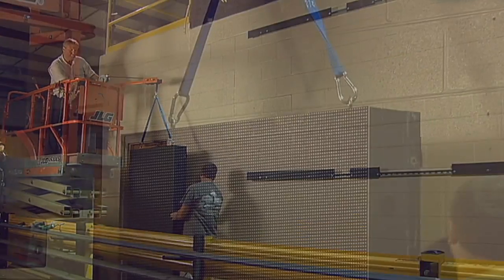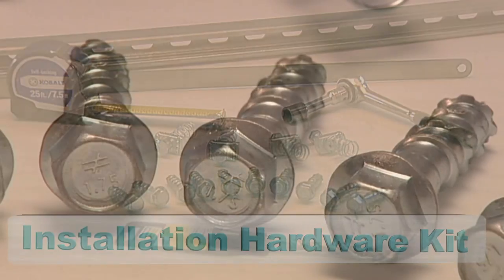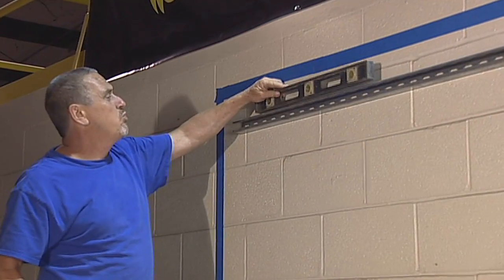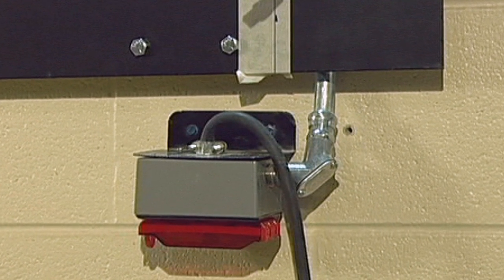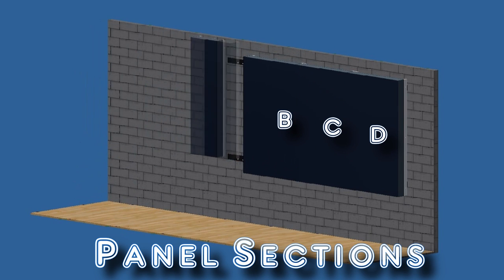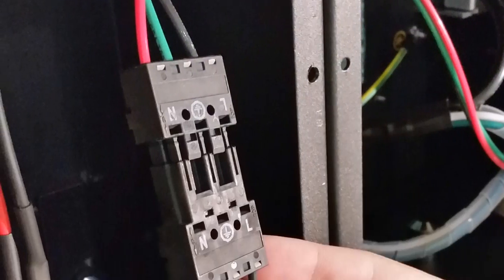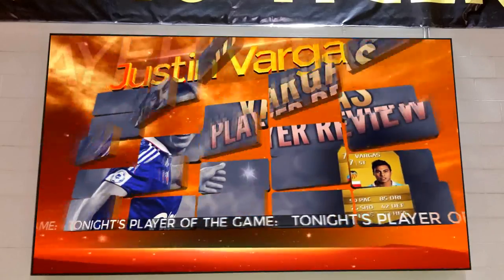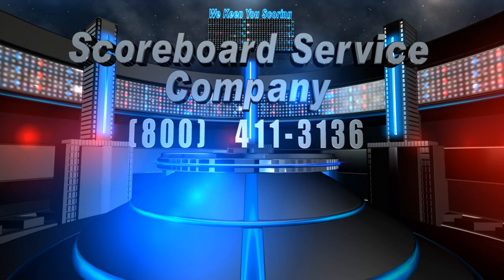Indoor Video Display Installation Video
This video is intended to help installers understand the steps required to install an indoor LED Video Display.